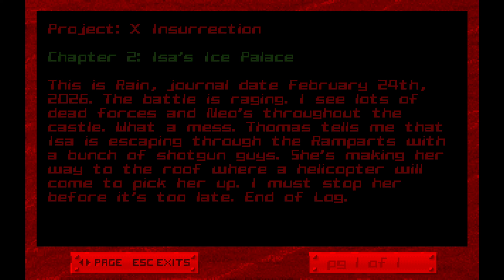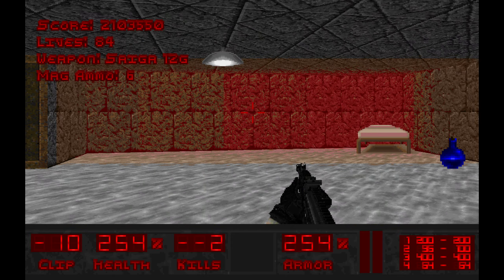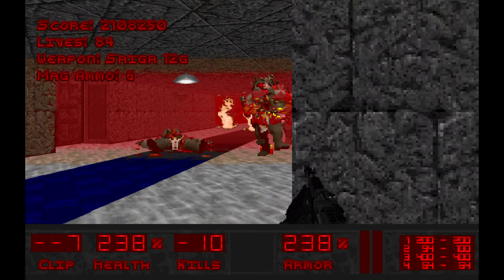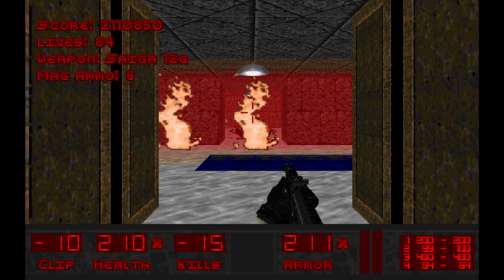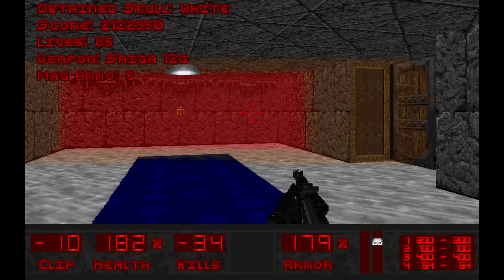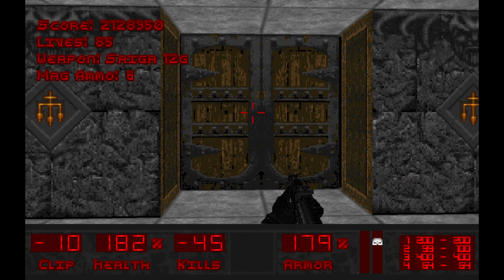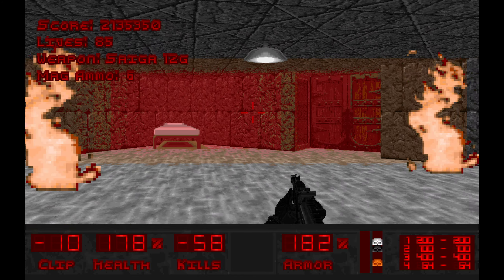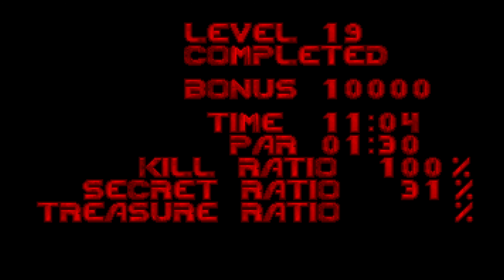Project: X Insurrection Chapter 2-9 100%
This is a Wolf3D mod made by Richter Belmont. I helped in years ago in fixing some programming issues with the game, and he asked if I could play it on my channel. Unfortunately it's been over a year since that request, but I am finally sitting down to play it, and we will go through all 60+ levels.